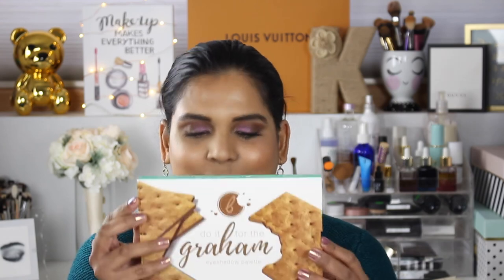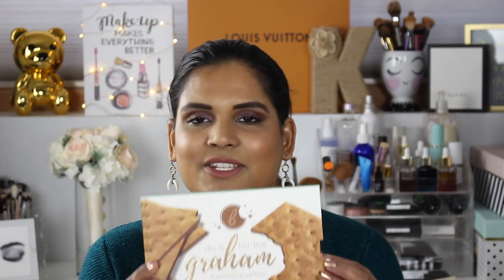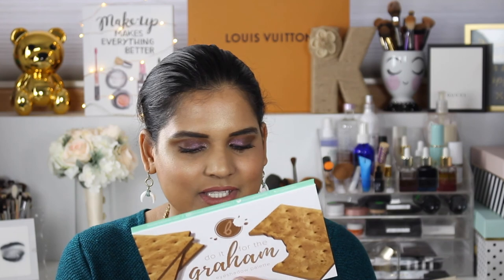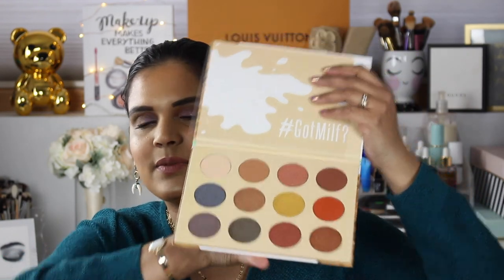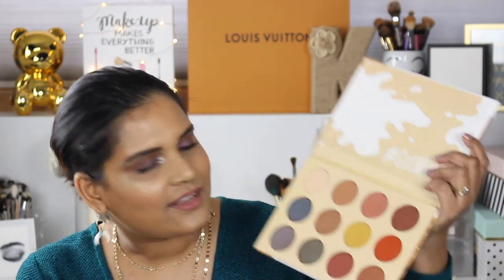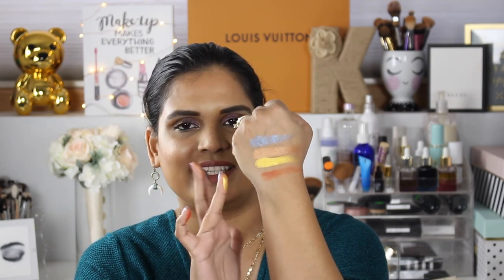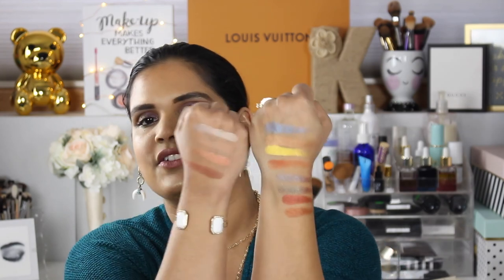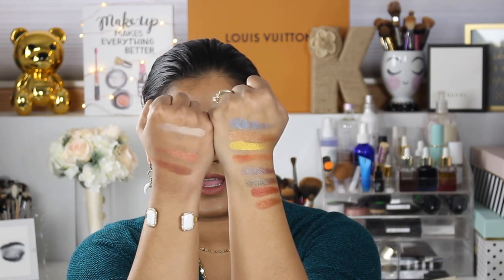BEAUTY BAKERIE DO IT FOR THE GRAHAM SWATCH PARTY | Karen Harris Makeup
- - Outfit Details - -
Top - Target
Necklace - Monogram Pendant Necklace Anthropologie
Earrings -
- - Makeup Details - -
Foundation -
Eyeshadow -
Lipstick -

1. How old are you ? 29
2. Where are you from ? Sri Lanka
3. Where do you live ? Fargo ND
4. Shade reference ?
Huda Beauty-
Fenty Beauty-